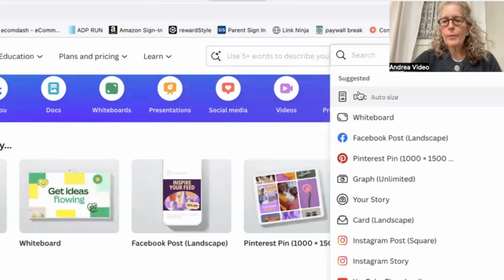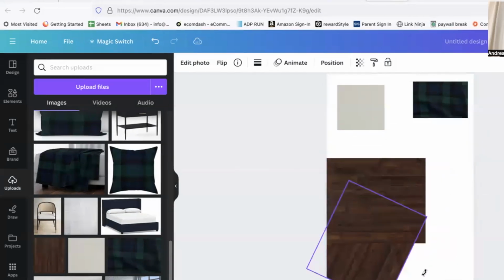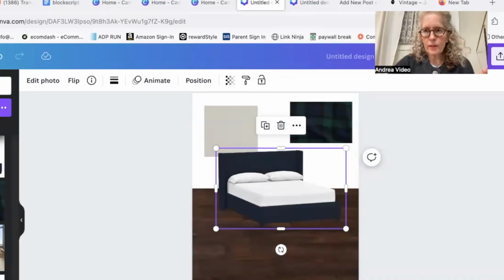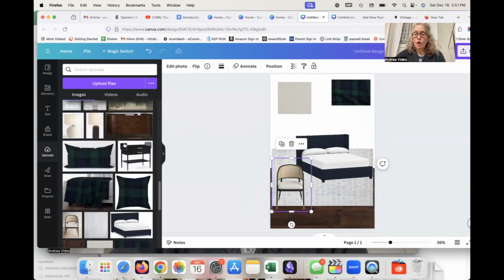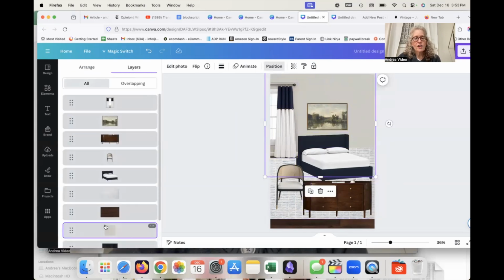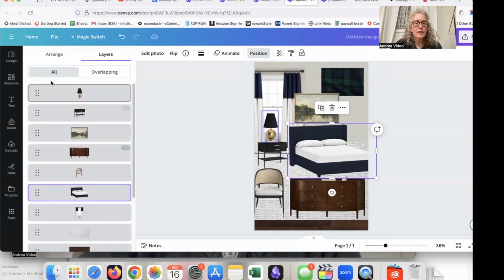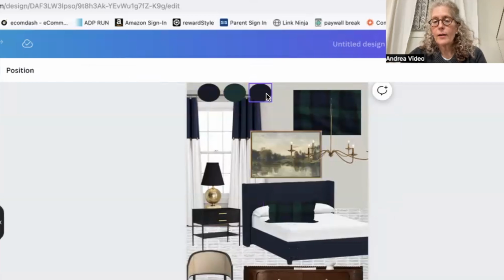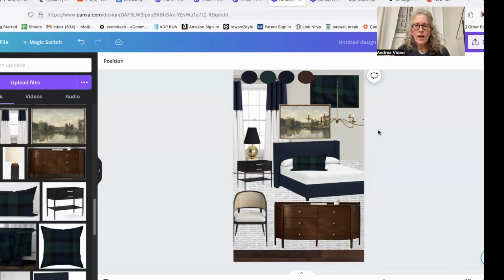Decorate with me, the steps designers don't want you to know.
You don't have to be an interior designer, do get a space that looks like you hired one.  Follow these steps,

Don't skip Step 4, it's a game changer for decorating your own rooms.

See how I walked a reader through these four steps in this post.

Would you like a custom mood board?

If you want a free floor planning tool, you can find a printable one use on a piece of graph paper here.